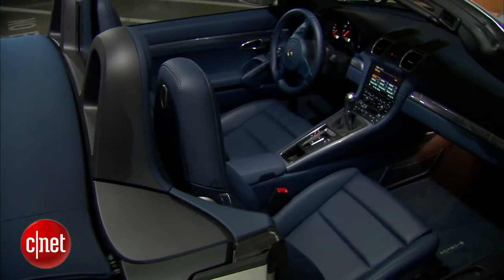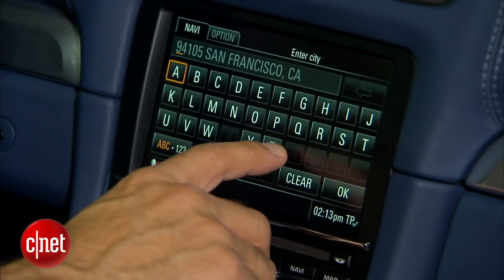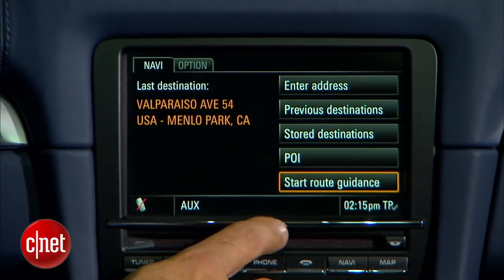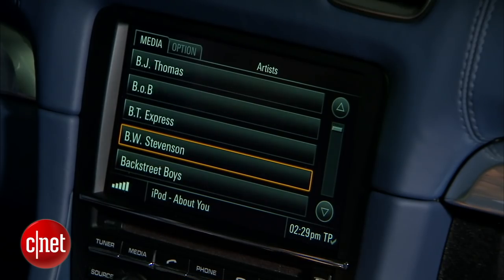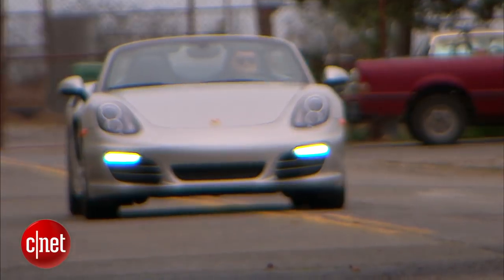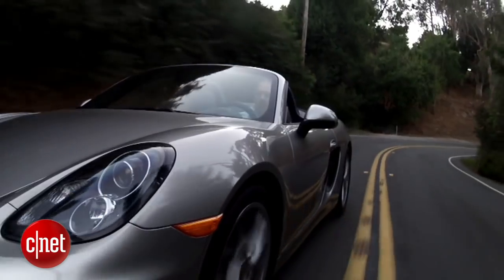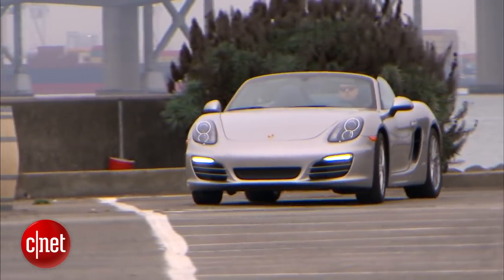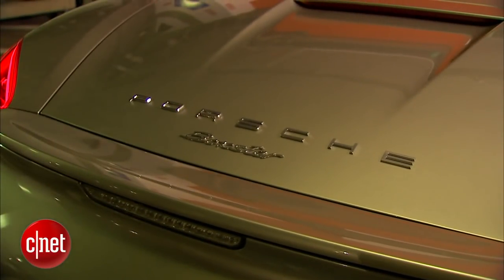Car Tech - 2013 Porsche Boxster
The new Boxster is unmistakably edgier and eager to be taken seriously as a "real" Porsche.